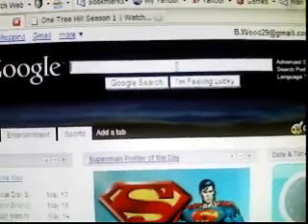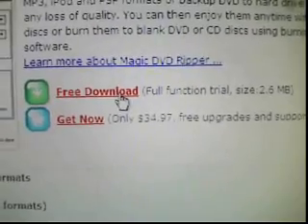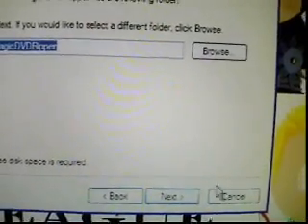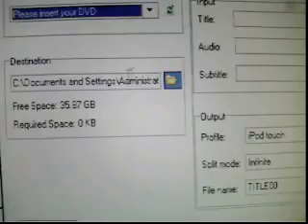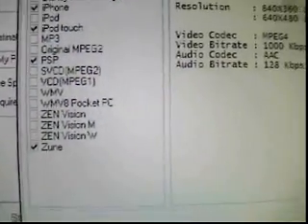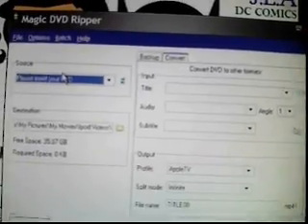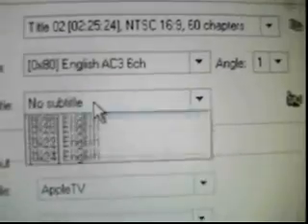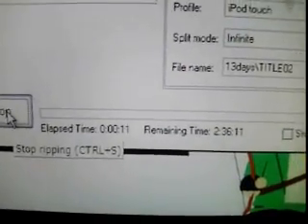Convert Movies for iPod Touch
Convert DVDs into mp4 for Ipod(touch, phone, and video) and PSP
1)download Magic DVD ripper
3)Put a DVD into your DVD-rom drive and change your preferences..
4)drag and drop into itunes/ ipod..

thanks